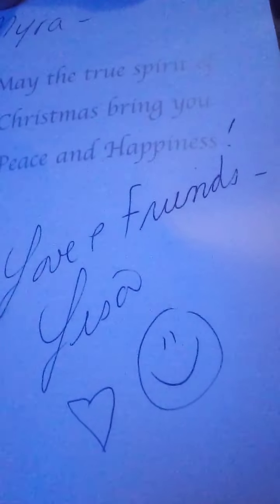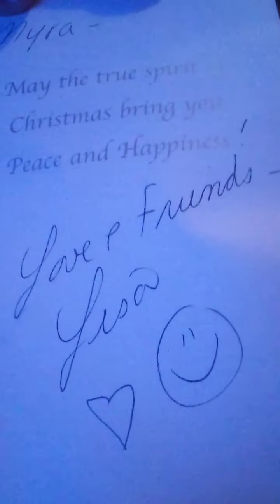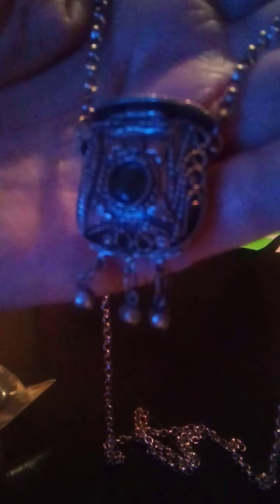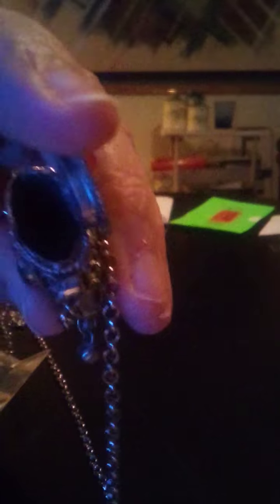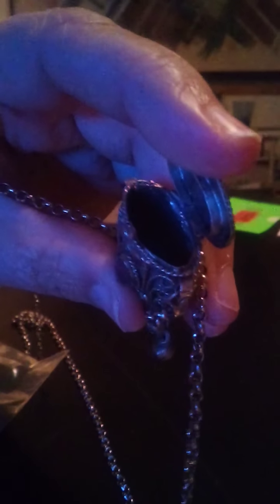Flippin Crazy Unboxing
Yes, this comes from Lisa, Flippin Crazy. What could it be?

I recommend these auctions for anyone looking for a value and is interested in helping someone who helps others and cats.